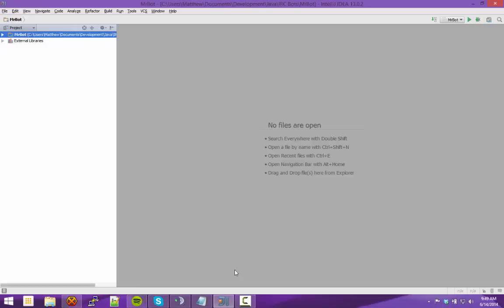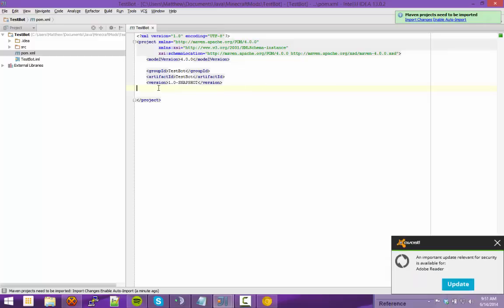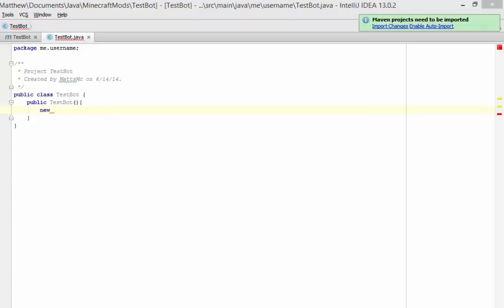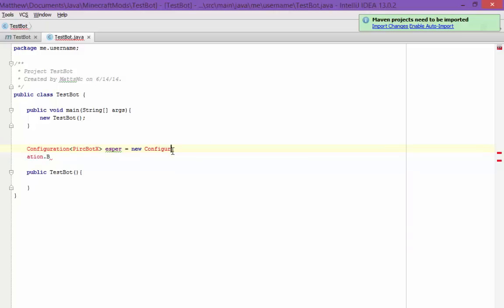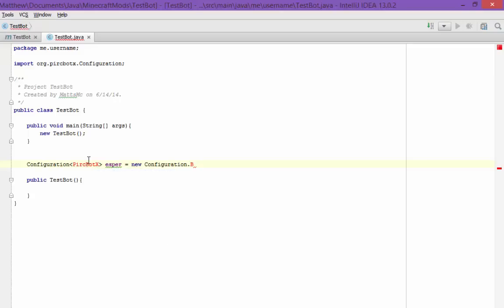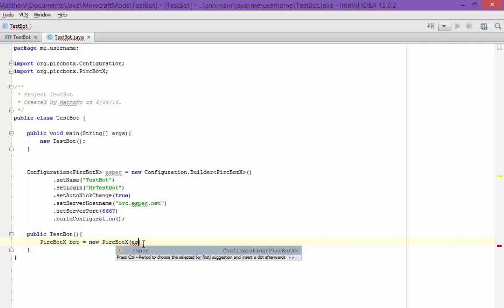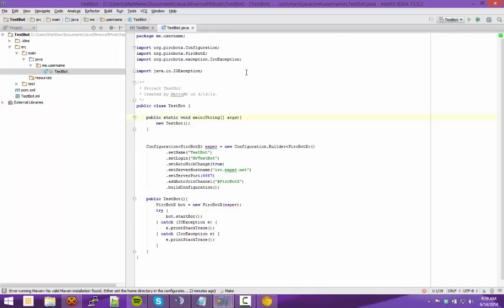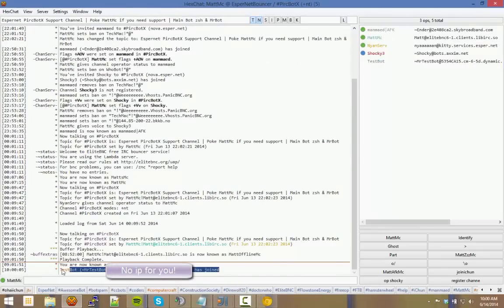How To Make A Java IRC Bot, Episode 1: Setup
Hey Guys!
First episode on how to make a java irc bot using the utils PircBotX

Kik MattsMc
Support Channel PircBotX on Espernet